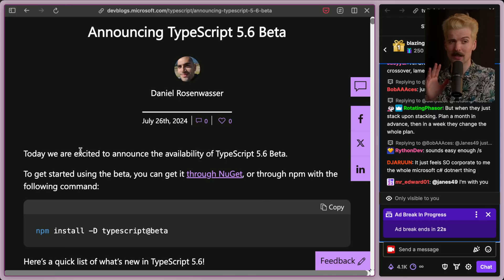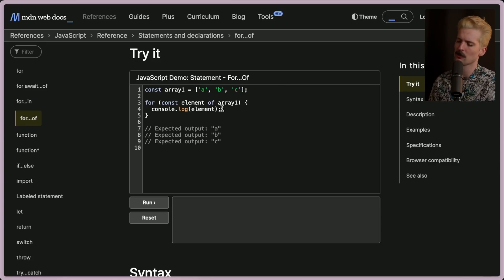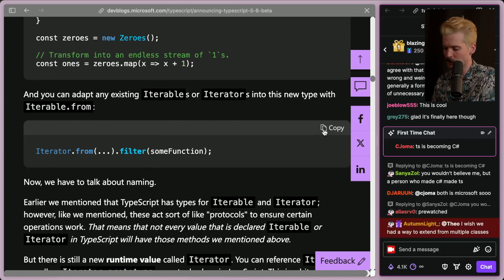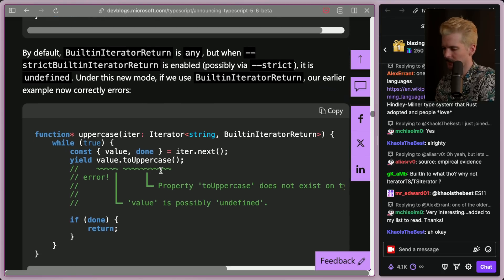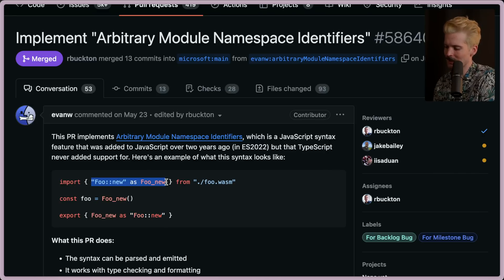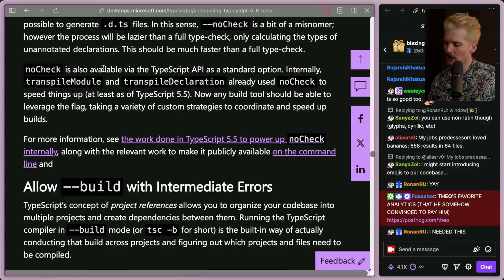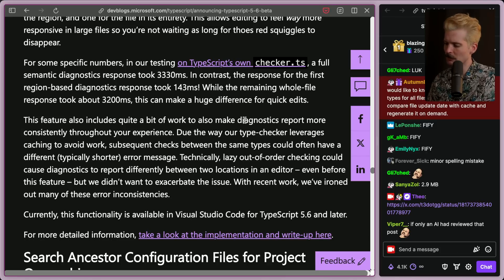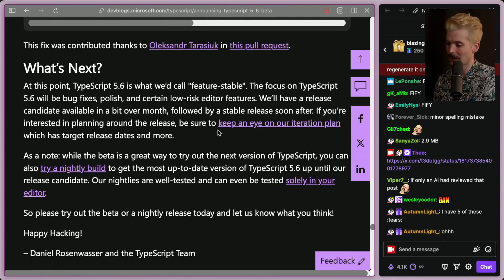TypeScript's Next Release Is Wild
I don't know what I expected with TypeScript 5.6, but this is even better than I hoped. Iterators, emojis, and better performance!